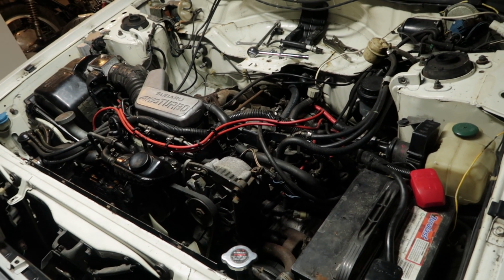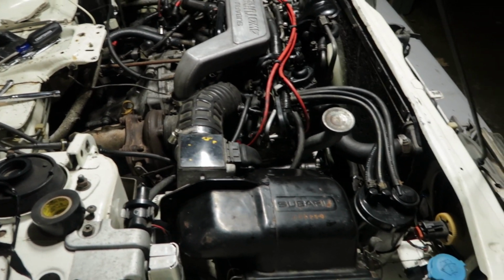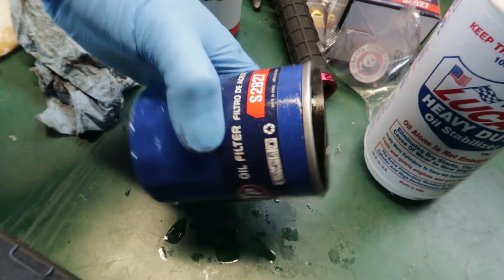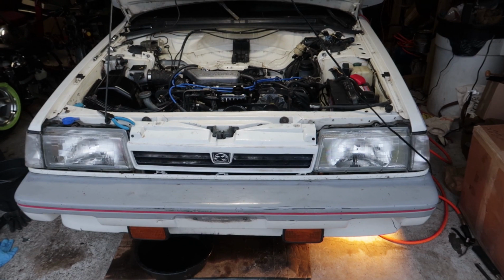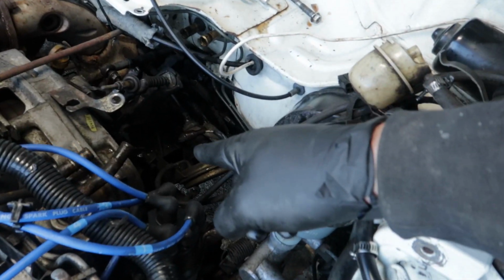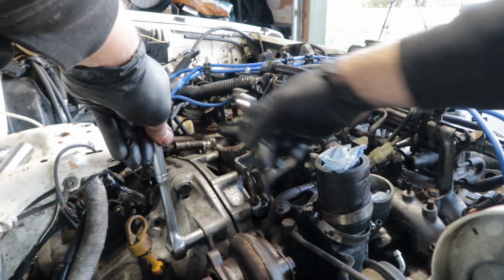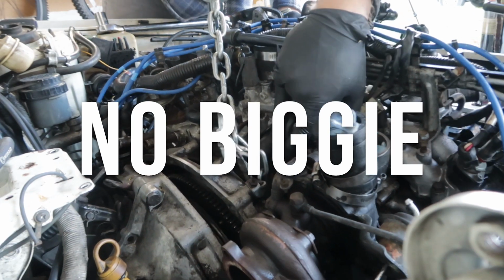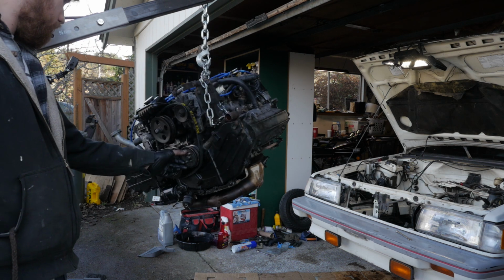Pulling an EA82T - Subaru RX Build Ep. 6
In this one Jared finally gets the ol' RX going, get's some realistic compression test results and yanks the 1.8 out in as few steps as he can manage. Skip to 4:37 if all you care about is how to pull an EA82T.

Filmed in January 2019, Edited and Uploaded August 2020.